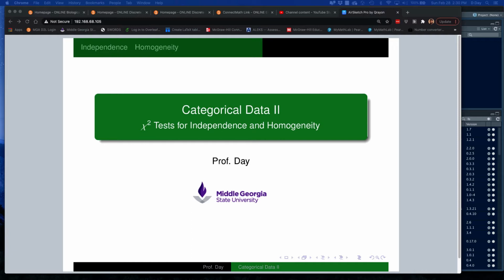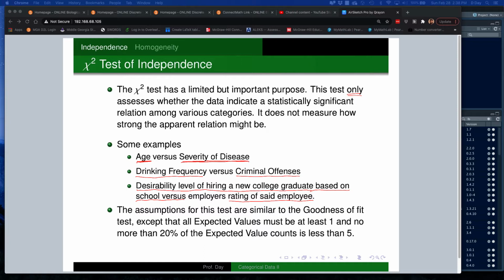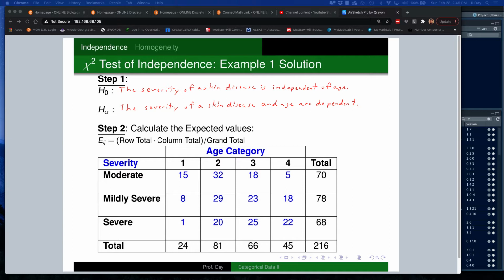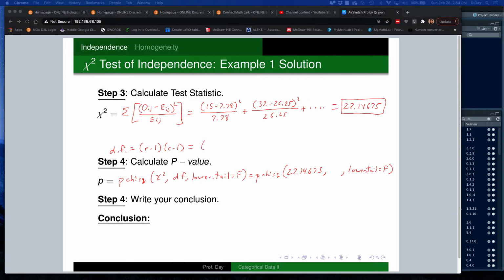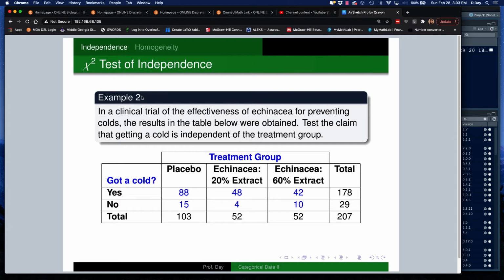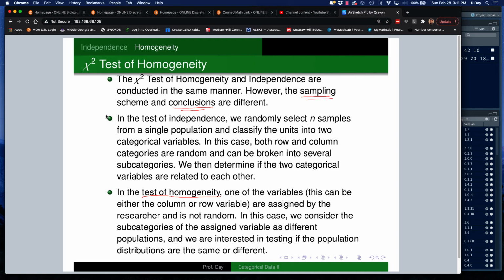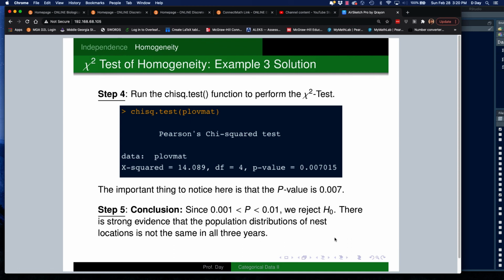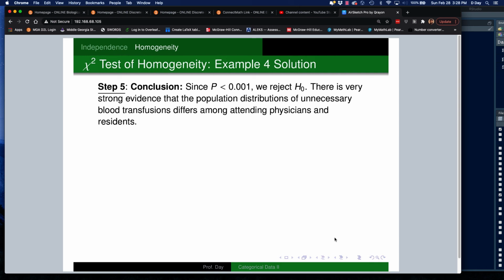Lecture 11: Categorical Data II